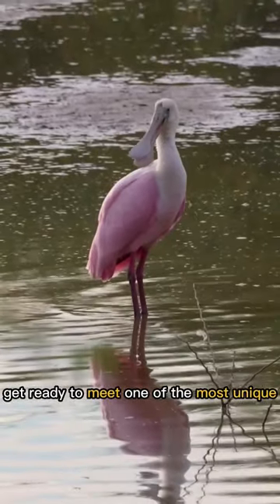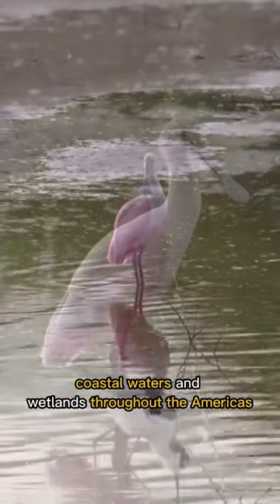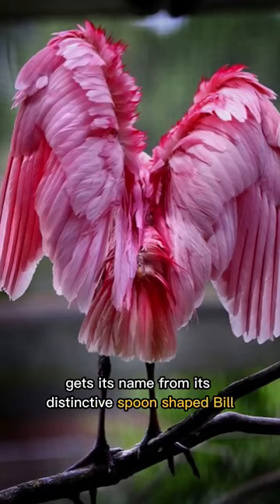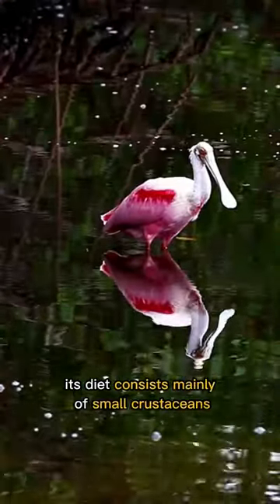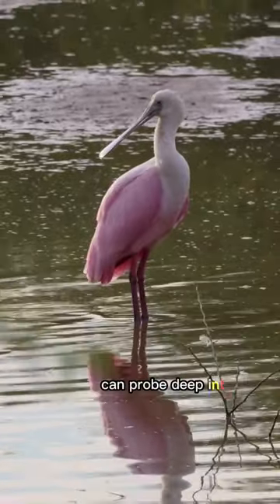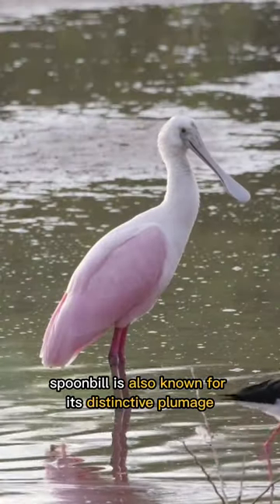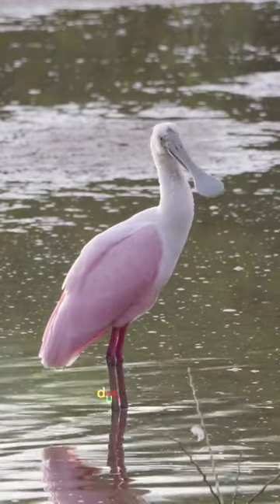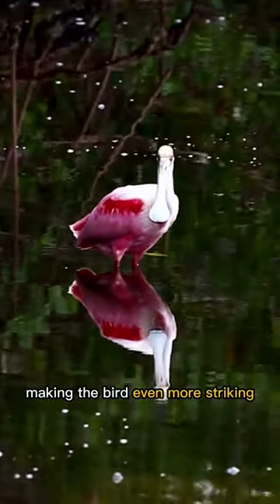Roseate Spoonbill -- One Of The Most Unique Birds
The Roseate Spoonbill is a unique bird found in the Americas, characterized by its beautiful pink plumage and distinctive spoon-shaped bill. These birds are often found in wetlands and marshes, where they use their bills to scoop up small fish and crustaceans from the water.